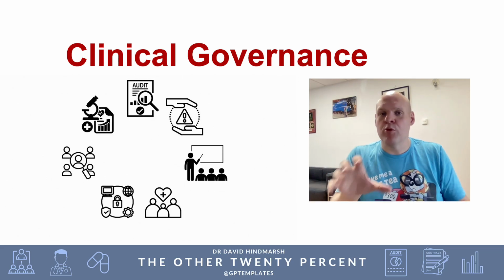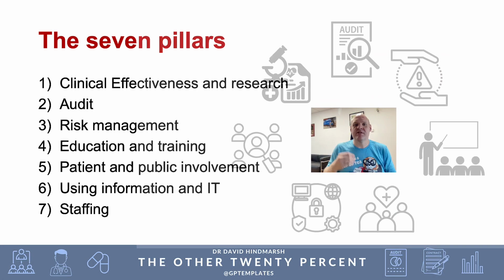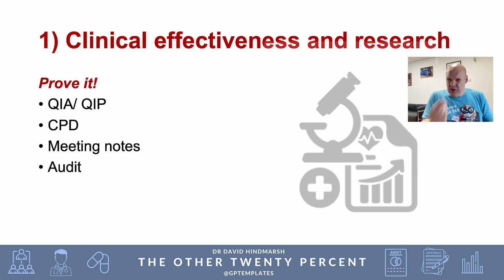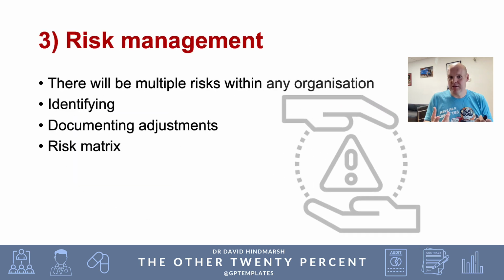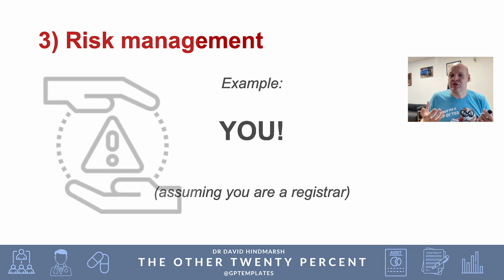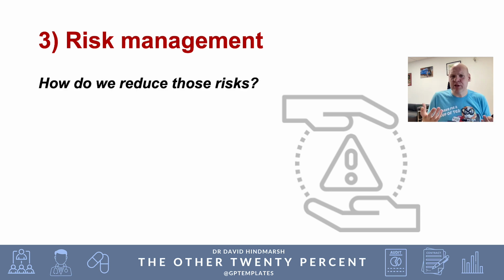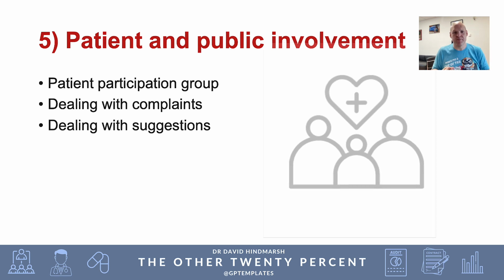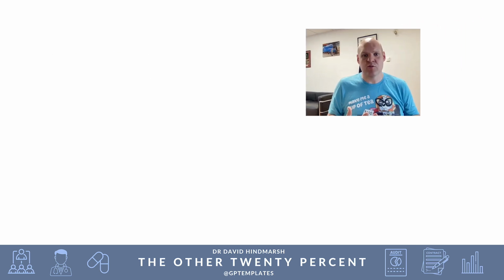What are the seven pillars of clinical governance?